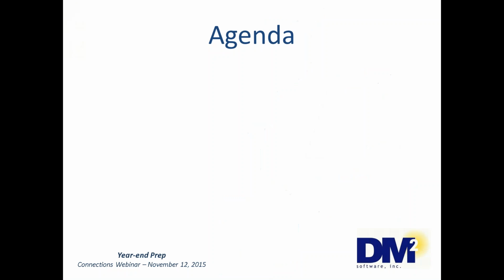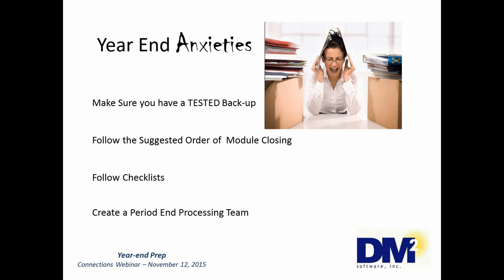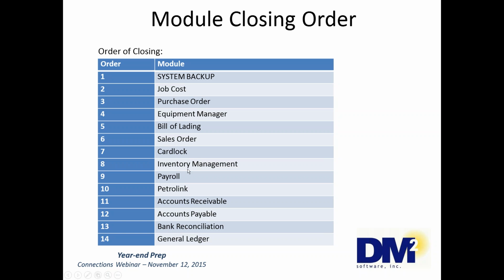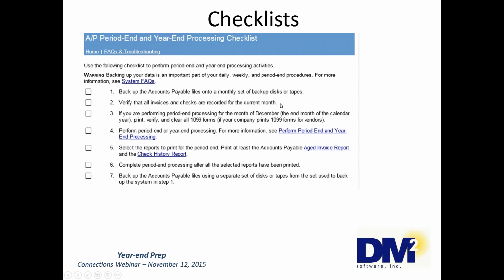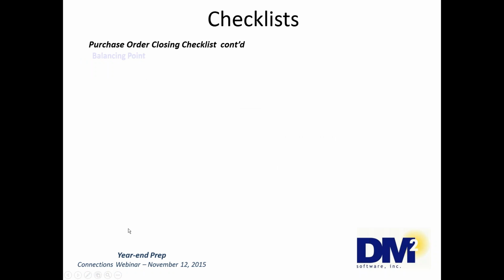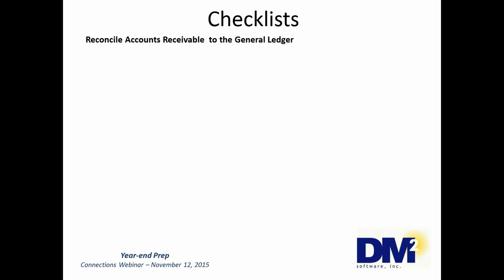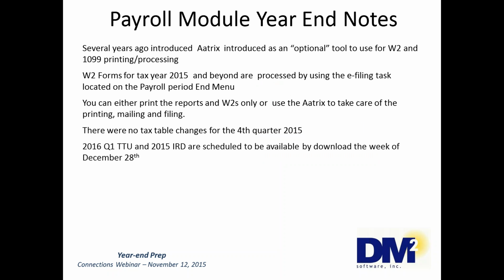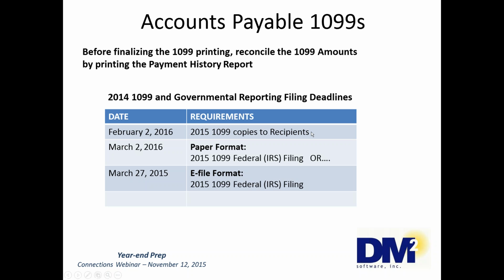Ready for year-end? Learn how to get a jump on your 2015 year-end processing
DM2 Software invites you to watch  our “Year-End Prep” Connections webinar recorded on Thursday, November 12, 2015. Join DM2 Professional Services and Sage Certified Trainer, Denise Austin, to learn how to get a jump on preparing for your year-end processing. Watch this webinar to learn:

The differences between month-end and year-end processing

Why or Why not to have a 13th period

How you can be prepared for year end

The proper order to follow when closing out modules

What Payroll Reporting and AP 1099 processing changes you should be aware of

Watch to learn how the Best Practices DM2 has developed from working with hundreds of customers can help you to make closing out 2015 more efficient and productive.